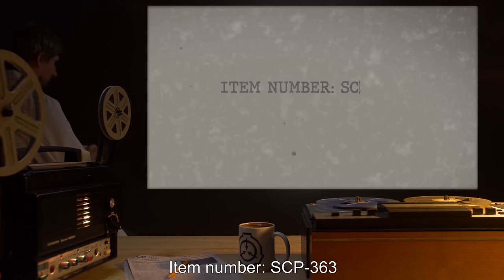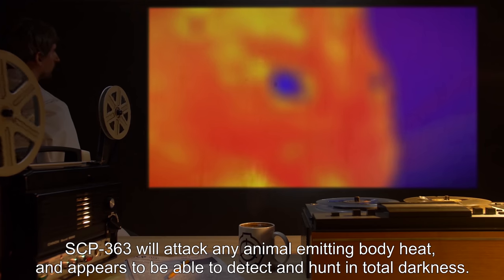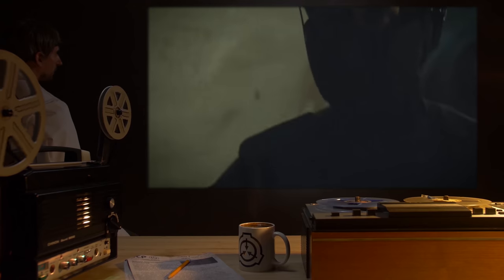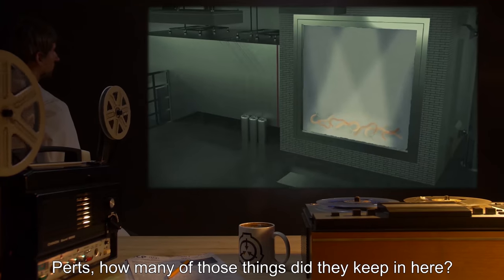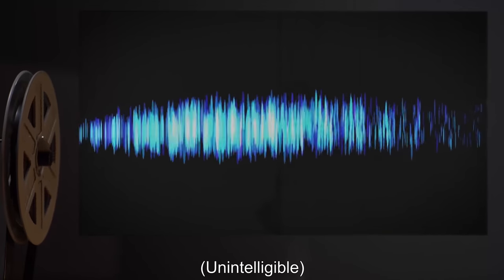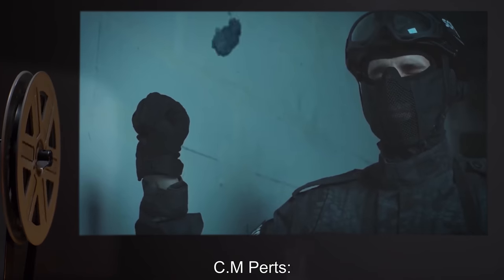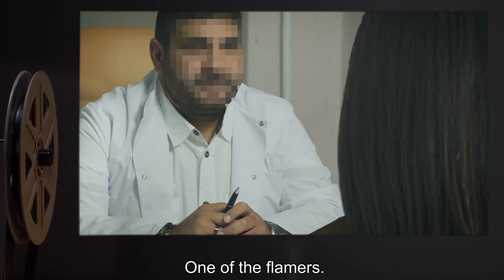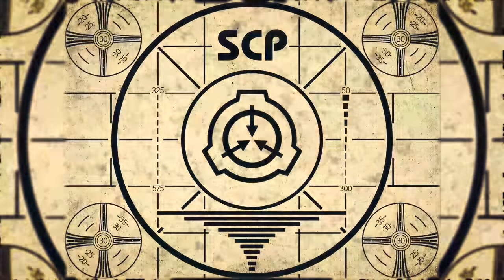SCP-363 | Not Centipedes (SCP Orientation)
Today we will be studying Item number SCP-363: Not Centipedes, Object class: Keter.

Ostensibly, SCP-363 are identical to the Amazonian giant centipede. SCP-363 is, under normal circumstances, the appropriate size for S. gigantea. In darkness, which it actively seeks out, however, SCP-363 will grow rapidly and erratically, to sizes up to and exceeding 10 m x 2 m. SCP-363 does not retain the form of a centipede under these conditions. So far, reports have documented: proboscises, tentacles, highly elongated mandibles, an inconsistent number of eyes and legs, and, in one case, [DATA EXPUNGED].

SCP-363 will attack any animal emitting body heat, and appears to be able to detect and hunt in total darkness. It is assumed it uses other senses to hunt, with vision in a secondary position.

and released under Creative Commons Sharealike 3.0. Contributor: Josef Kald

Artist: Mr. Klay (Klay Abele)
Artist: uinsean